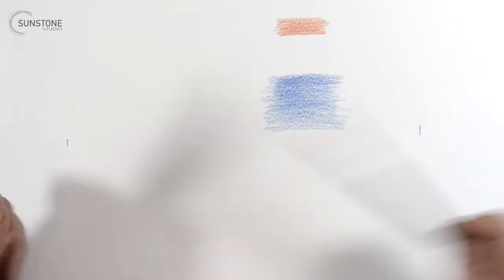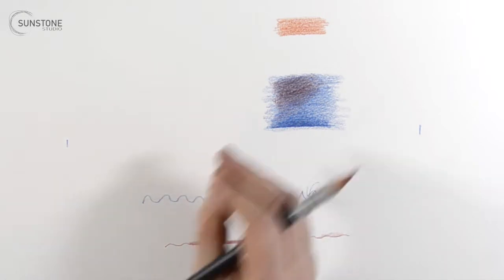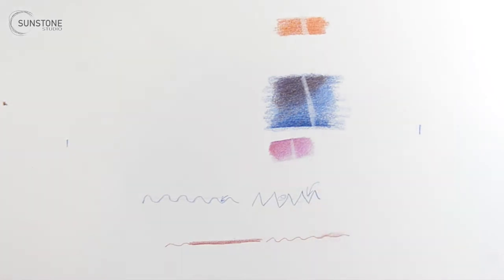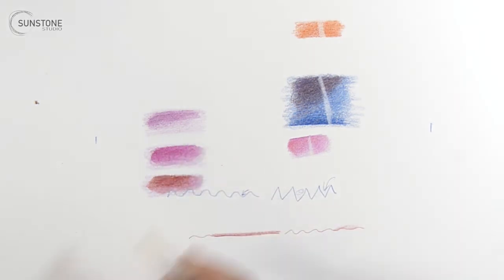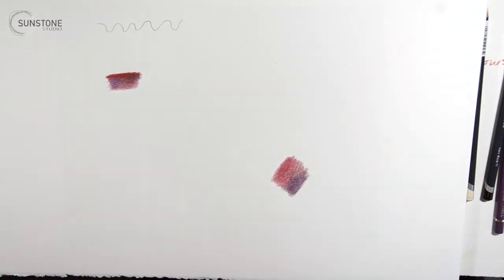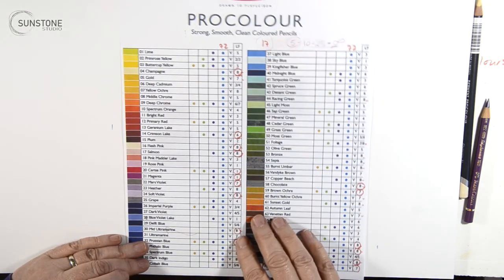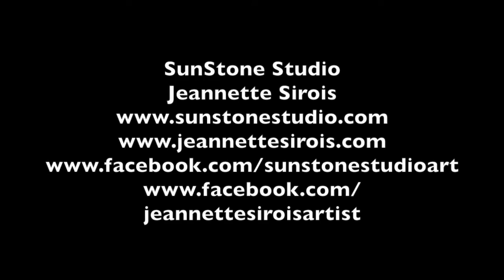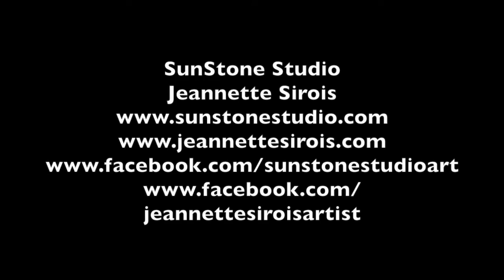Derwent Procolour mini review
colour pencil, color pencil, derwent, derwent procolour, drawing, information on derwent colour pencil, information derwent procolour